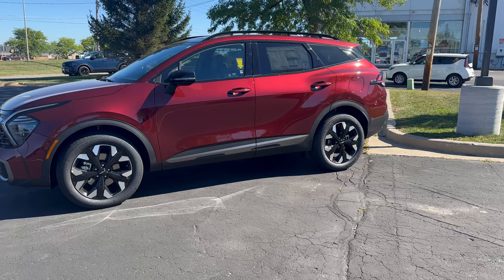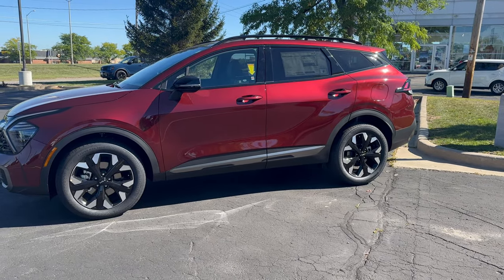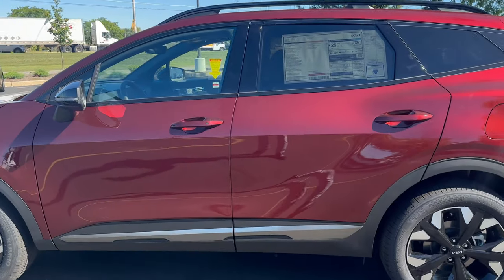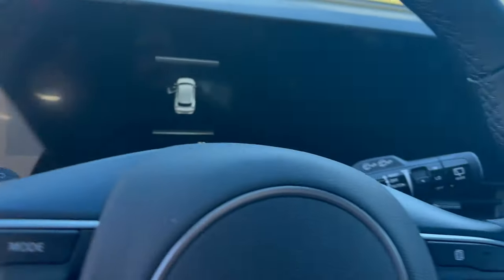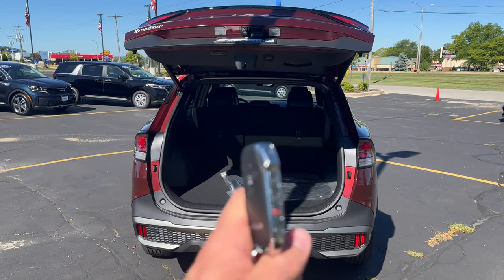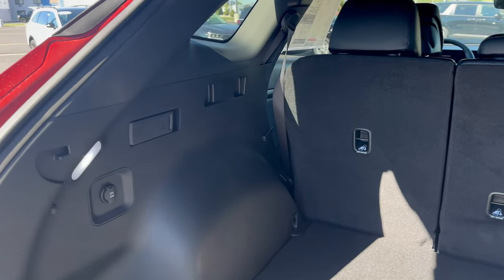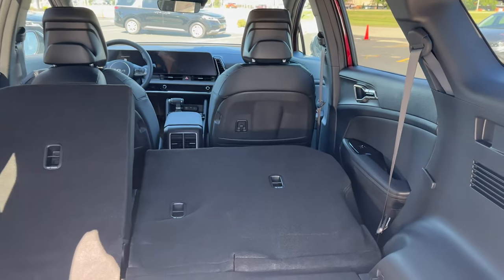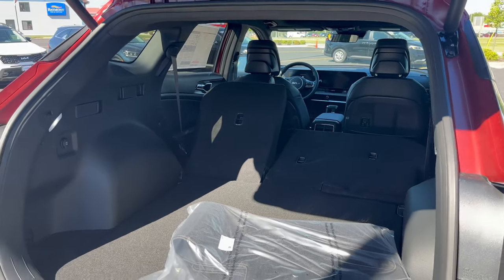Russ Darrow Kia Waukesha Summer Wrap-Up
Charlie and the Russ Darrow Kia Waukesha team coming at you with a Summer wrap-up! Any ideas which vehicles have been doing this best this year? Or what we predict will be best sellers for the end of the year?

Click the link here or in our bio to check out our inventory